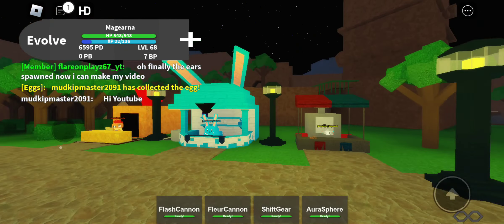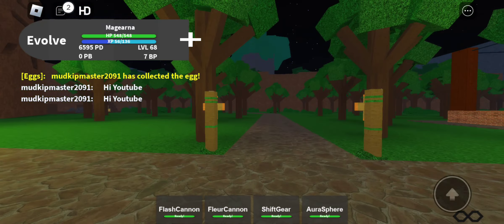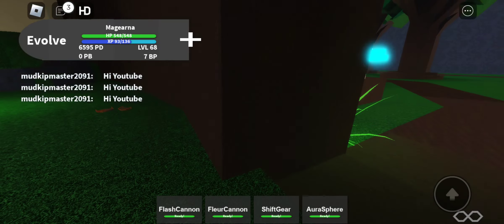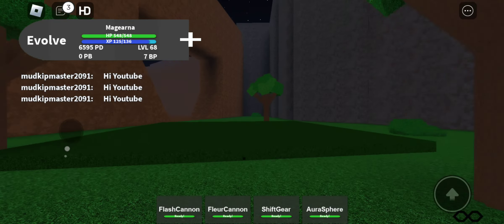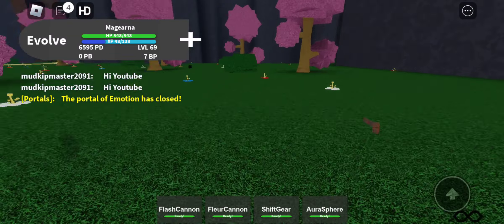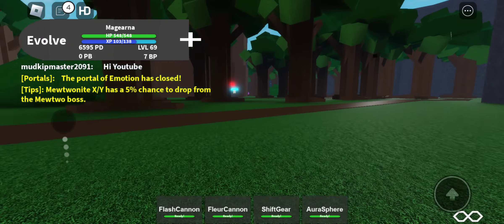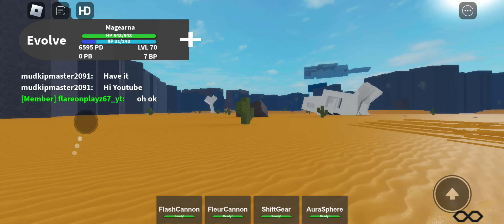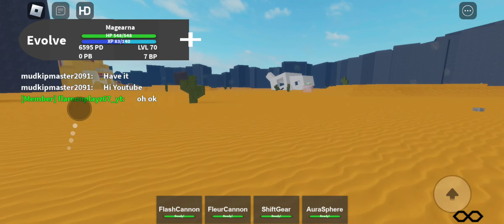VG2 - How to get Magearna (featuring @muddybloody5744 I think)